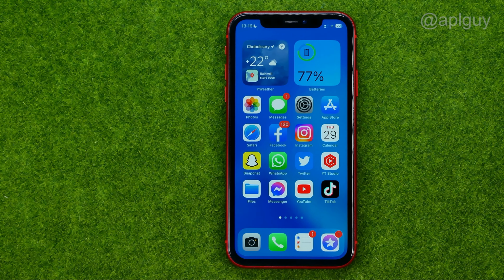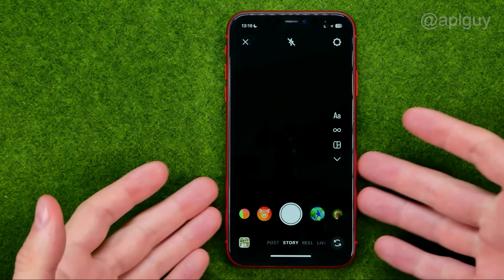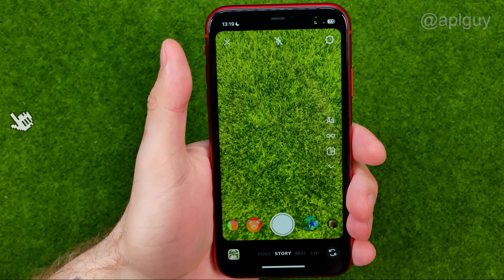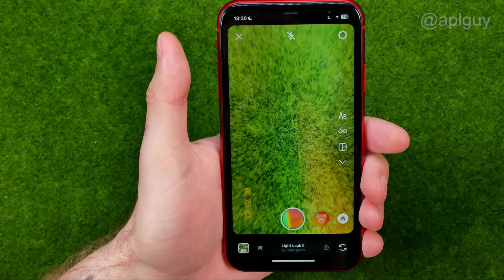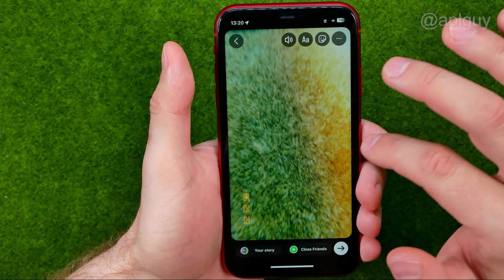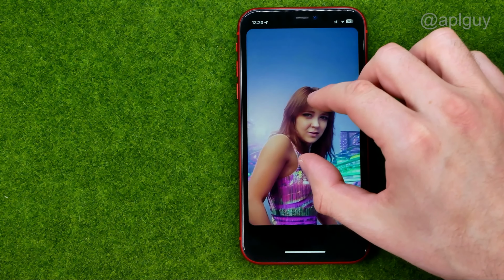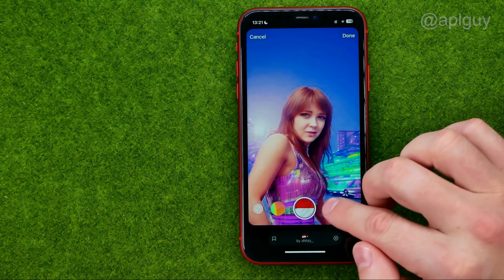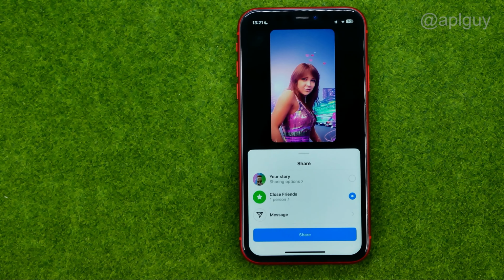How to Add Filter in Instagram Story - Full Guide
If you are looking for a video about how to add filter in instagram story, here it is!